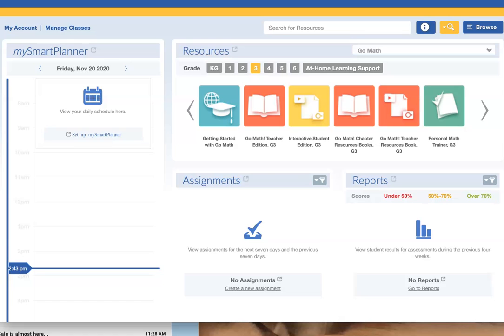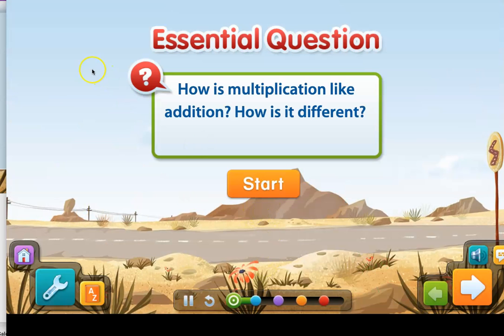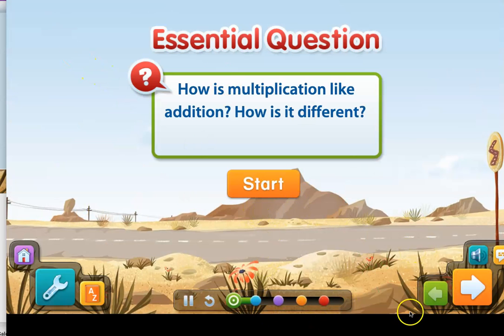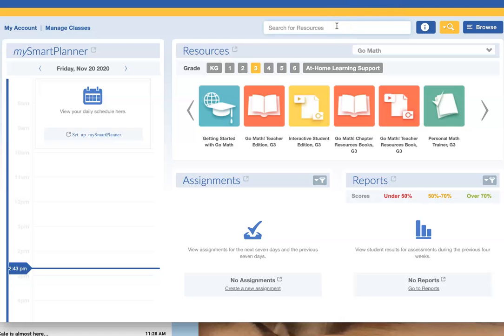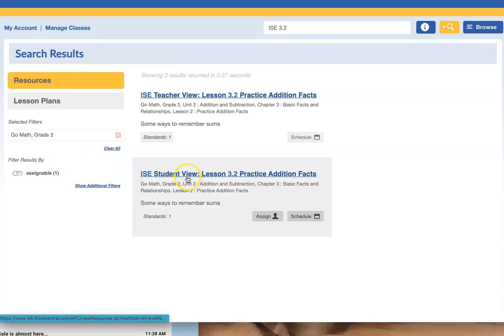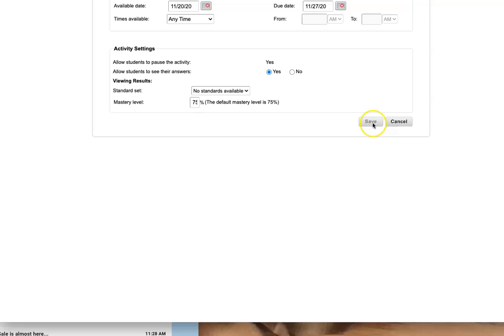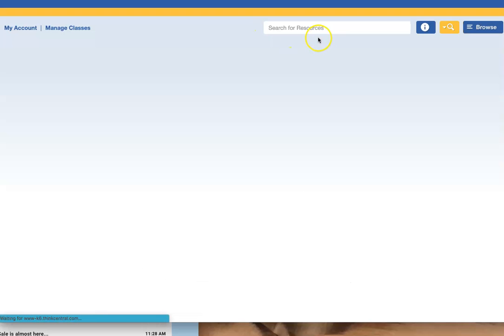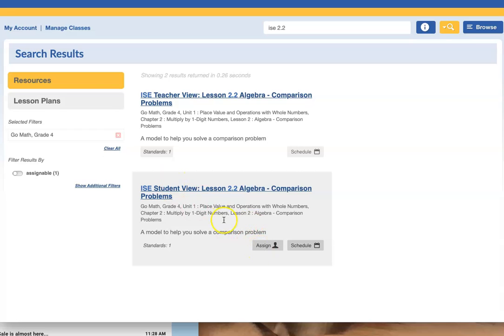Go Math ISE Find and Assign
This video will show you how to efficiently Find and Assign a Go Math Interactive Student Edition (ISE)